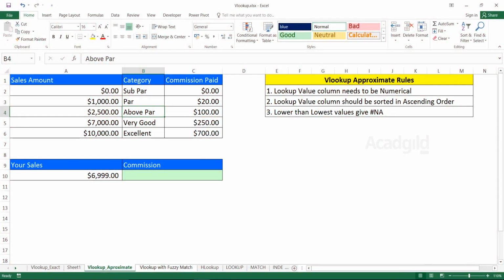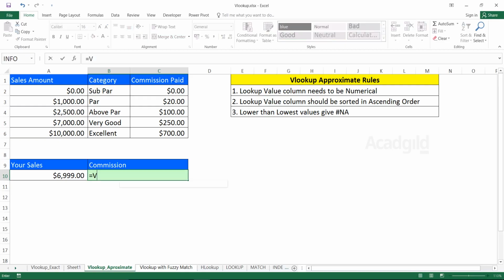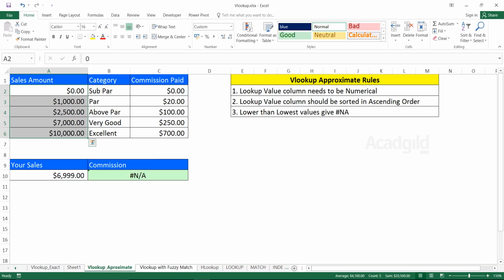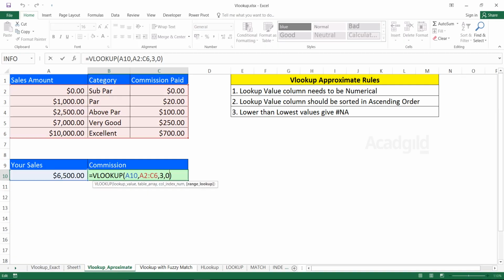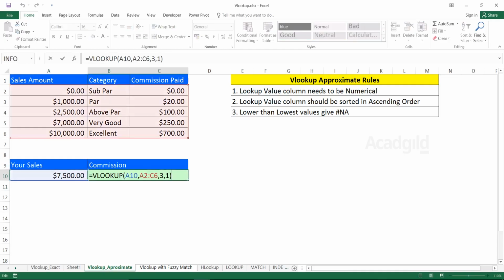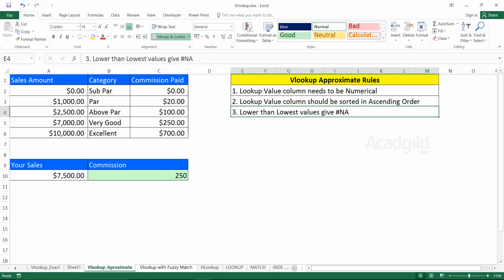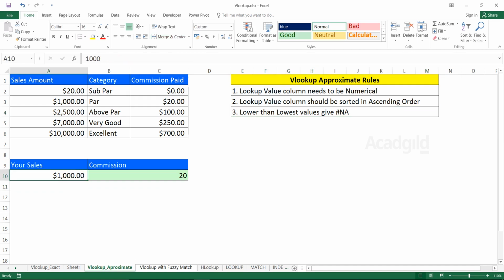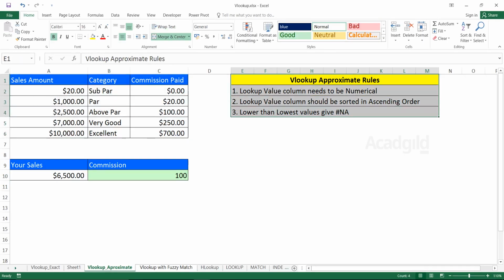VLOOKUP with Approximate Match ｜ MS Excel VLOOKUP Tutorials for Beginners 2018 Part 2 8QIv